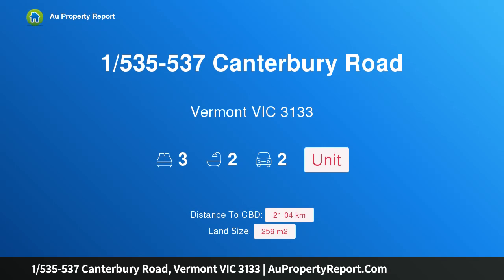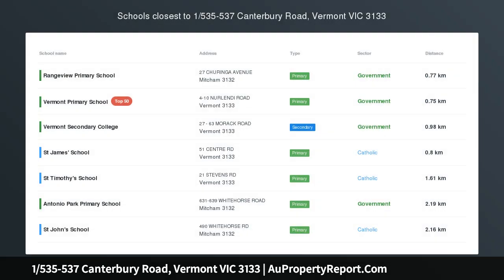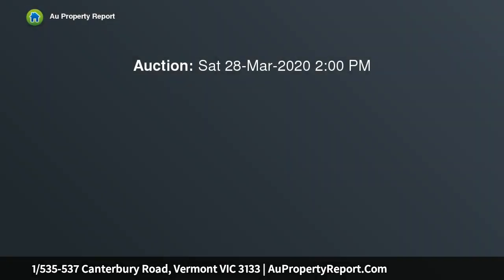1/535-537 Canterbury Road, Vermont VIC 3133 | AuPropertyReport.Com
1/535-537 Canterbury Road, Vermont VIC 3133
Property Type: unit
Bedrooms: 3
Bathrooms: 3
Car Space: 2
Sun, Space &amp; Premium School Zoning